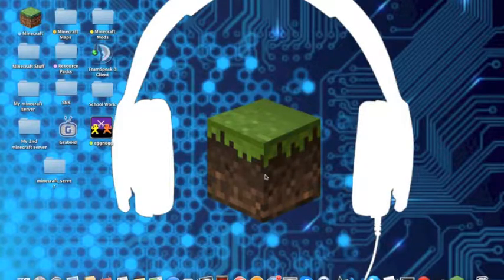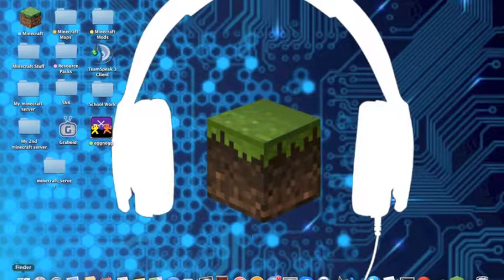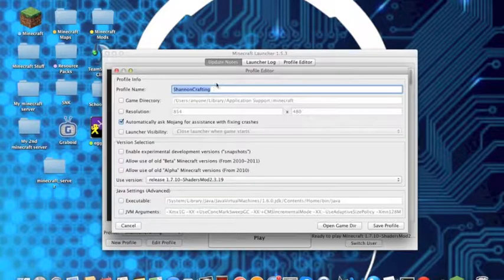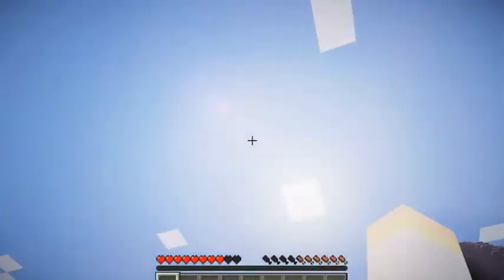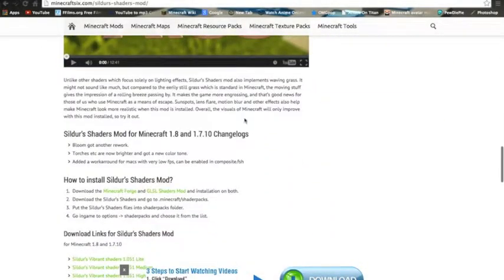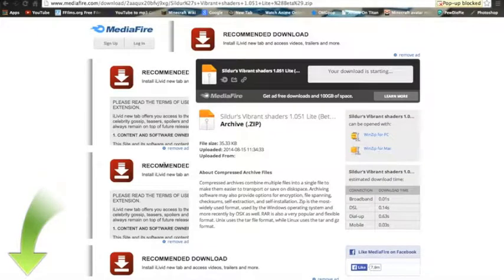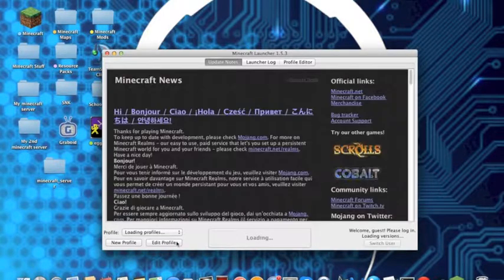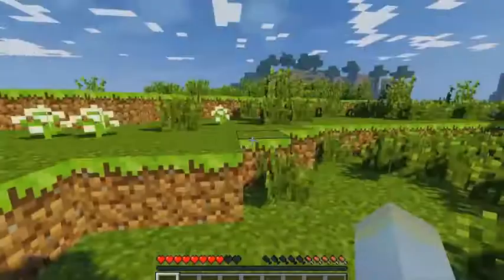How To Download Minecraft Shaders GLSL on 1.7.10 (Mac)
Hey guys today I'll be showing you how to download the shaders mod on minecraft 1.7.10. This tutorial is only for mac so I'm sorry if you are using windows.

Command: ~/library

Song for Intro: Flight - Tristam & Braken [Monstercat Release]